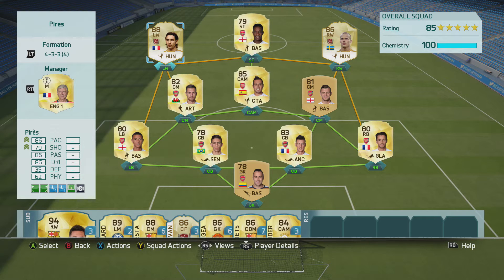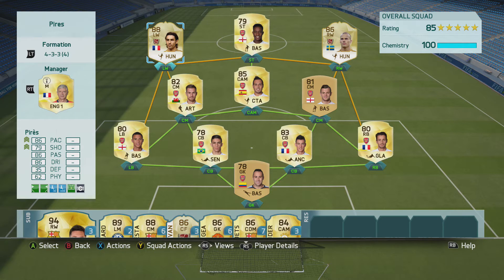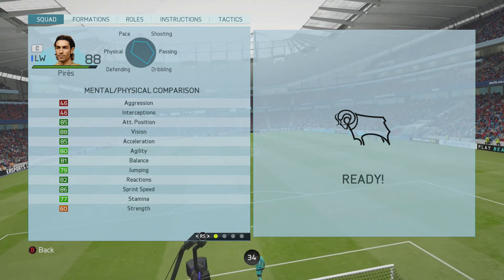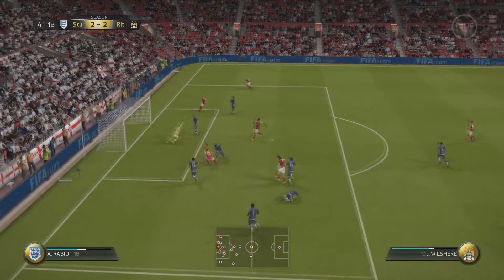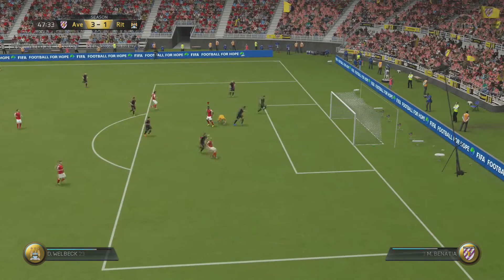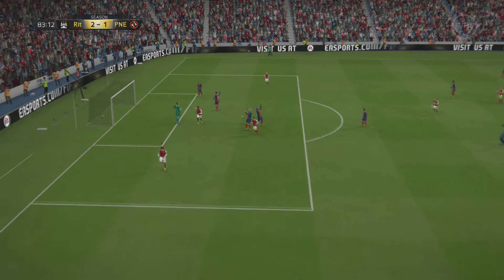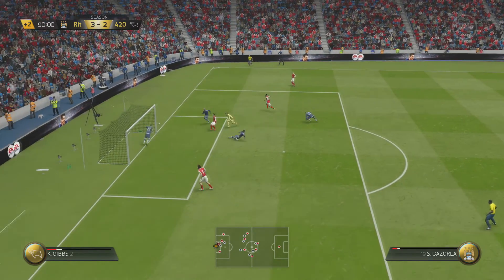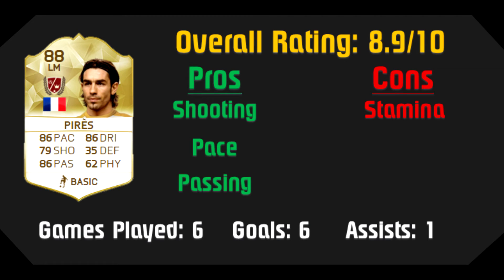FIFA 16 - Robert Pirès - Legend Review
Hey guys! This is my FIFA 16 Robert Pirès Legend Review! This French legend is famous for his success with Arsenal and the “Invincibles” at the club level as well as the on the international level with France! Pirès is a pacey left sided player that is naturally a LM but can play LW! My next review will be the second part of this double review with Freddie Ljungberg! Hopefully it will be out within the next couple of hours! If you guys want to let me use a more expensive legend you have for 6 games let me know!